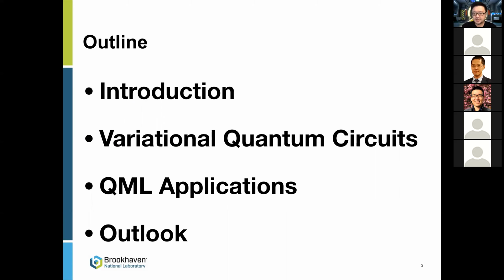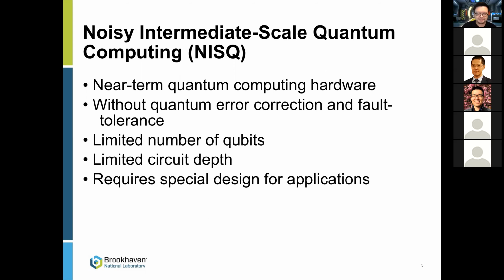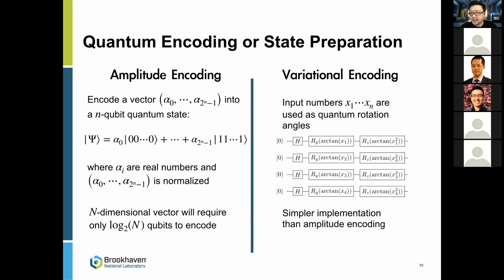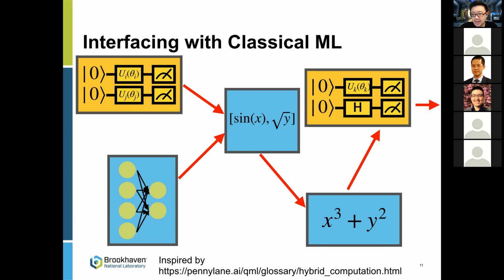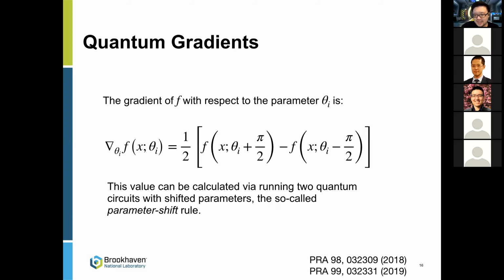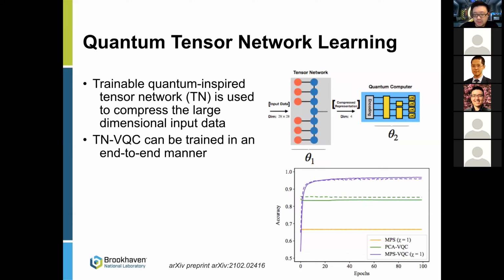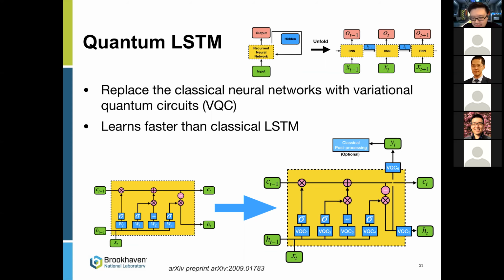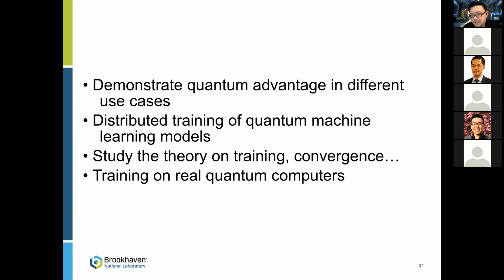IJCAI 21 Tutorial (Dr. Samuel Y.-C. Chen) Introduction of Quantum-Enhanced Machine Learning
Dr. Samuel Y.-C. Chen